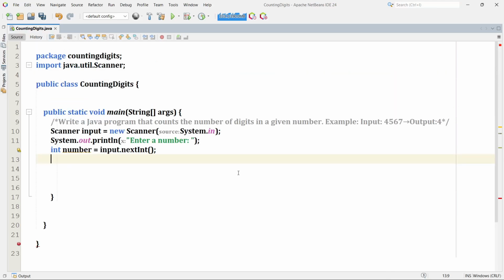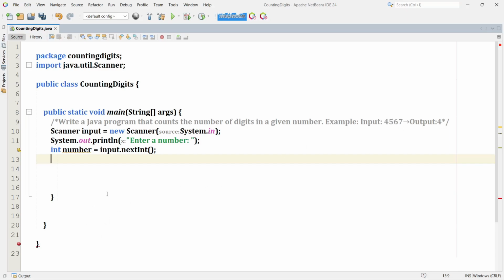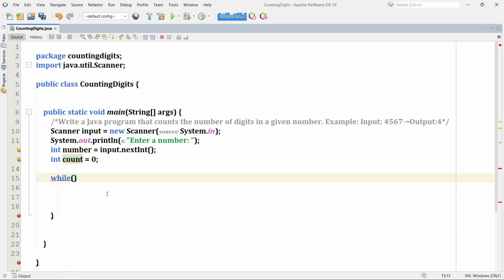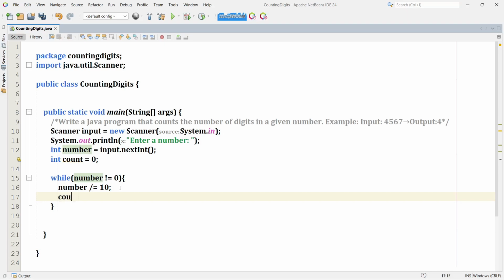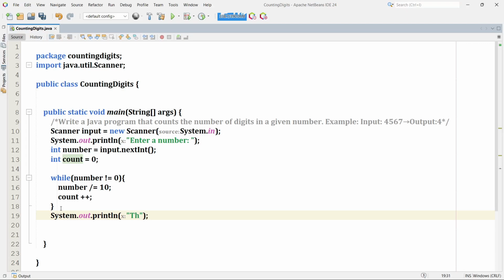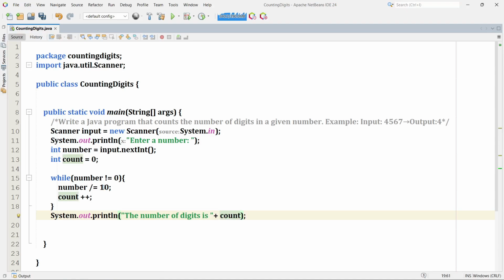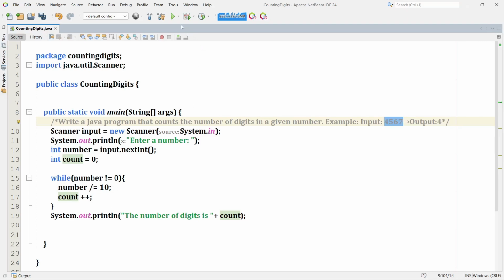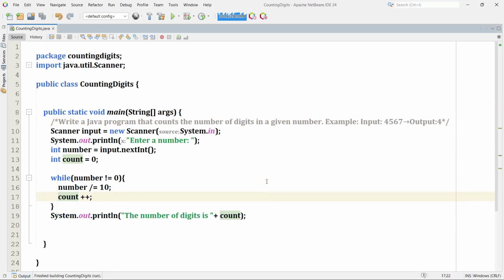How to Count the Number of Digits in a Number Using Java | Easy Step-by-Step Tutorial! 🚀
Want to learn how to count the number of digits in a given number using Java? In this video, I’ll show you how to write a Java program that counts the digits of any number. Whether you're a beginner or just revising, this tutorial will make it super easy to understand!

📌 What You’ll Learn:

How to count digits in a number using Java.

Tips to handle edge cases like negative numbers.

Perfect for students solving Chapter 3 questions in their Java course.

Clear and concise explanations with practical examples.

Improve your coding skills and ace your exams!

🔗 Code Snippet Included!
Don’t forget to grab the complete code from the description below!

💬 Got Questions?

Let’s code together and make programming fun! �‍💻✨